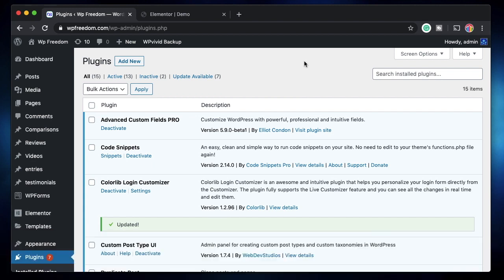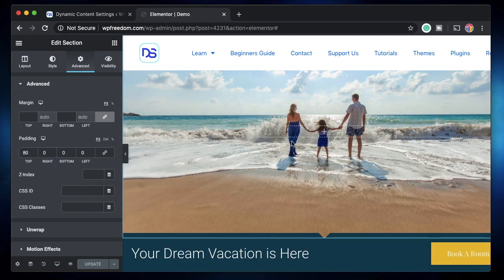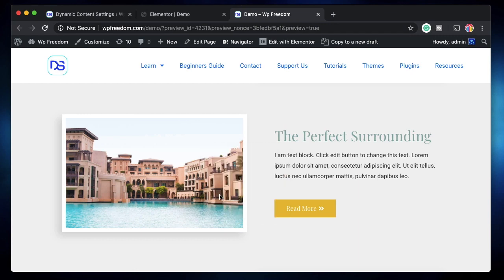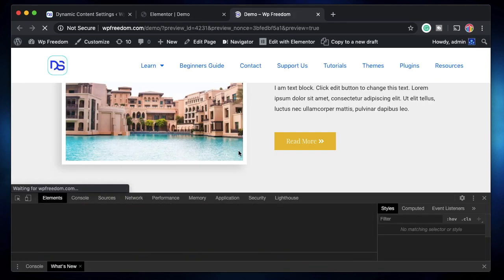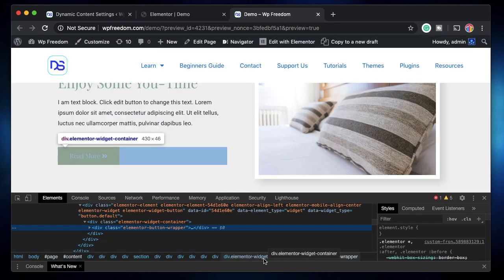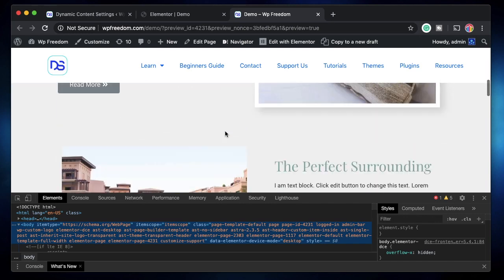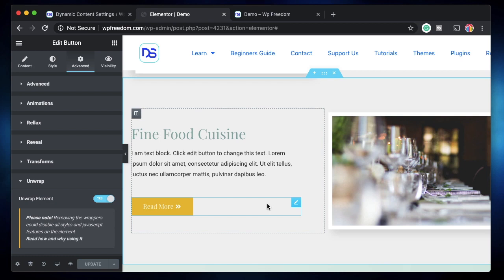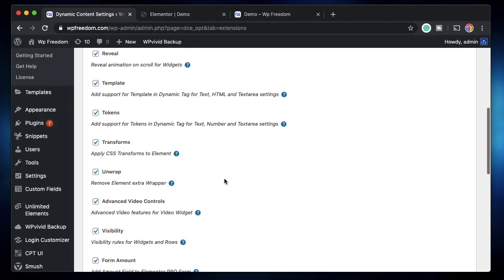Dynamic content for Elementor - NEW UNWRAP EXTENSION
In this dynamic content for elementor tutorial, learn how to optimise elementor page load time using a clever and brand new unwrap extension found in the dynamic content plugin.